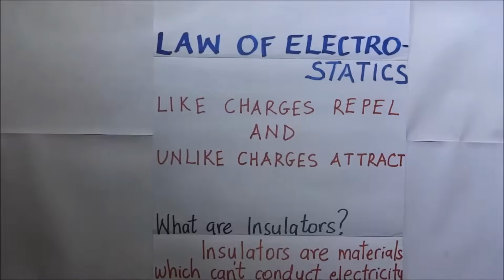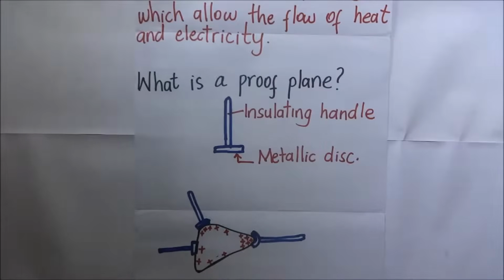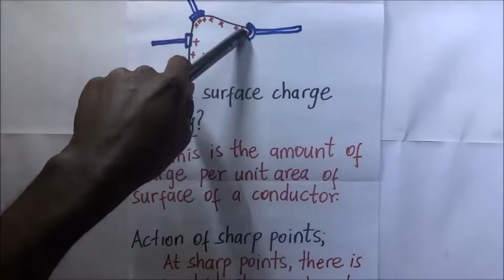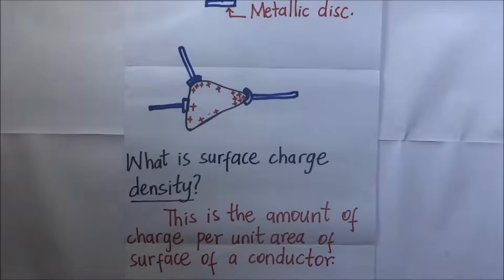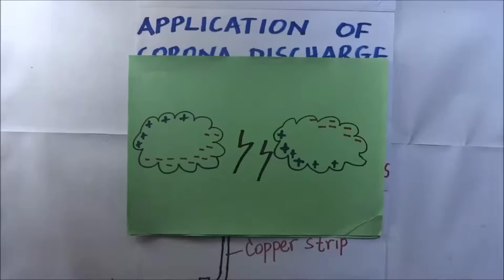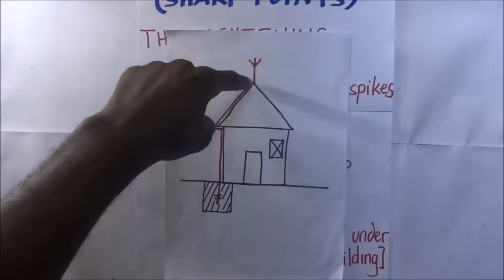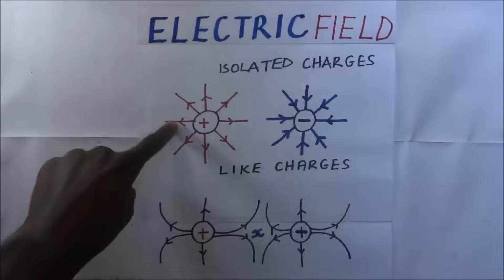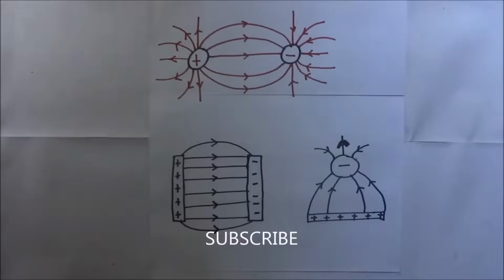WHAT IS THE LAW OF ELECTROSTATICS - HOW A LIGHTNING CONDUCTOR WORKS - WHAT IS ELECTRIC FIELD-Kisembo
in this video is a combination of topics that answer questions like what is the law of electrostatics, how a lightning conductor works / what is lightning conductor and how it works  and what is the electric field. i thank all those that have generously supported the video production process via
your continued support enables me to contimuously produce videos such as these. God bless you.
LAW OF ELECTROSTATICS EXPLAINED ,THE LIGHTENING CONDUCTOR EXPLAINED AND THE ELECTRIC FIELD EXPLAINED   FULL LECTURE
get better acquainted with the law of electrostatics, an explanation about the lightening conductor and also diagrams that illustrate different electric fields.